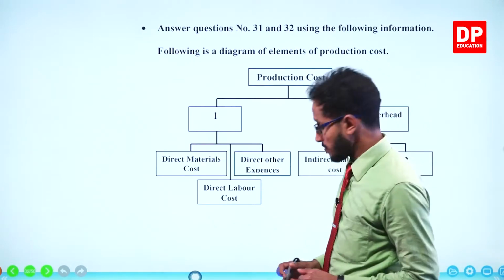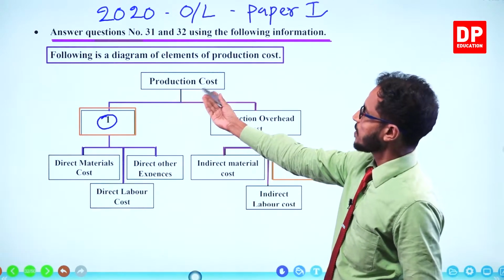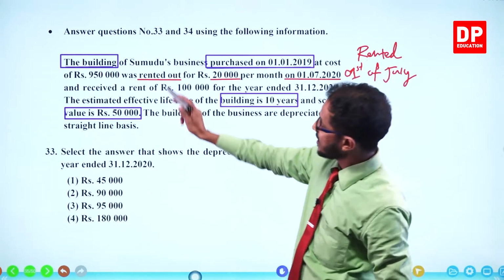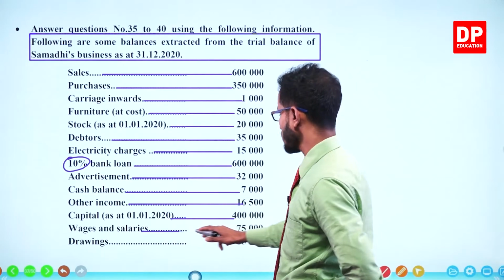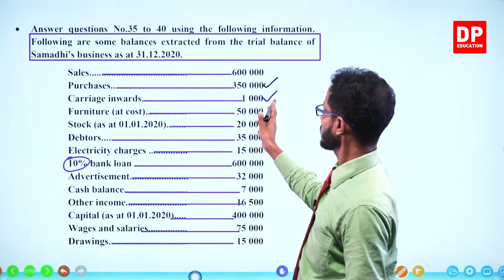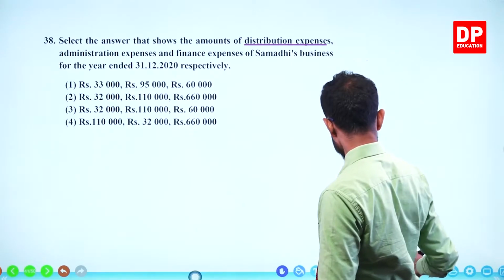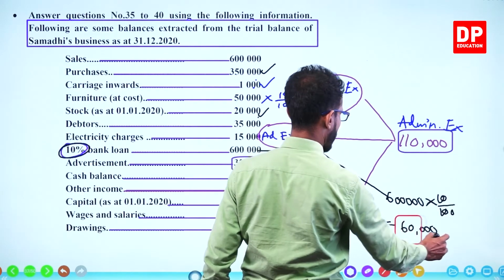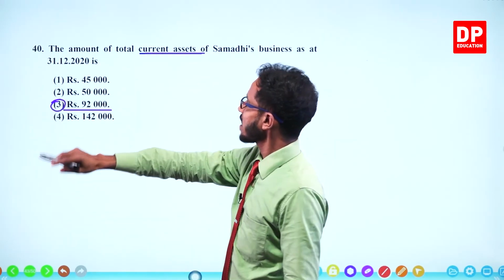O/L 2020 | Past paper Discussion| Business and Accounting Studies Paper 01 | Part 03